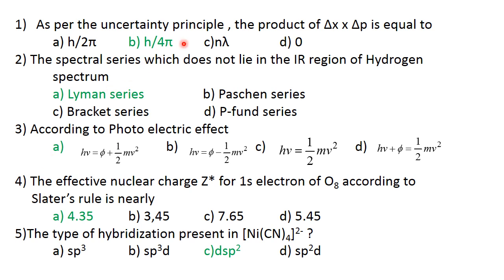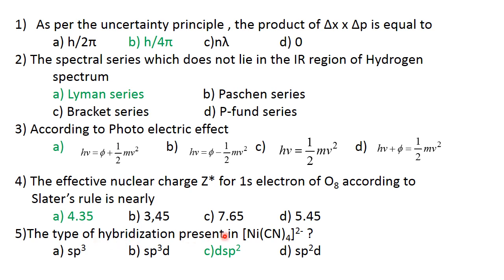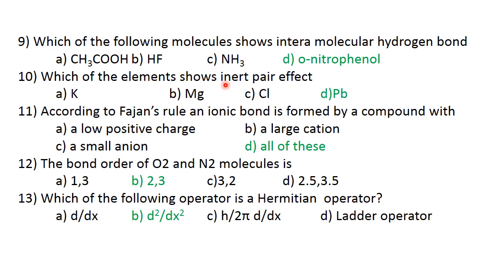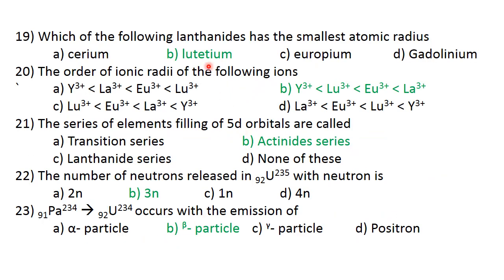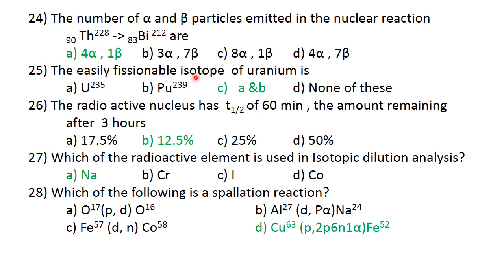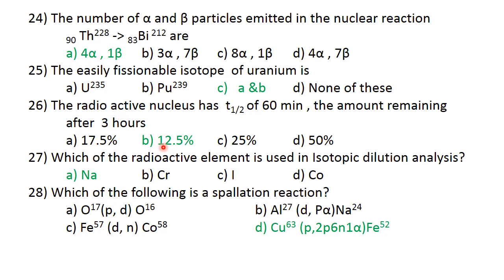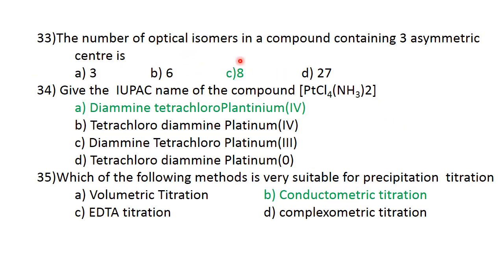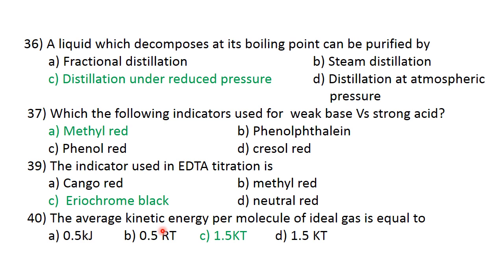UG TRB -CHEMISTRY -TOP 40 EXPECTED QUESTIONS FOR UG TRB EXAM.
Top 40 Eexpected and important questions for UG TRB EXAM.